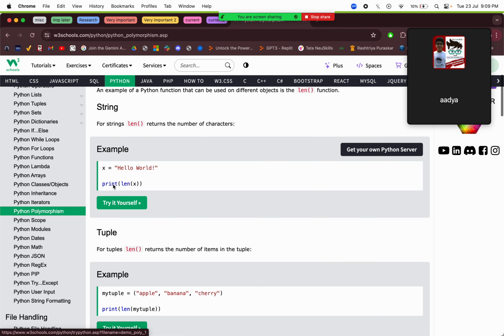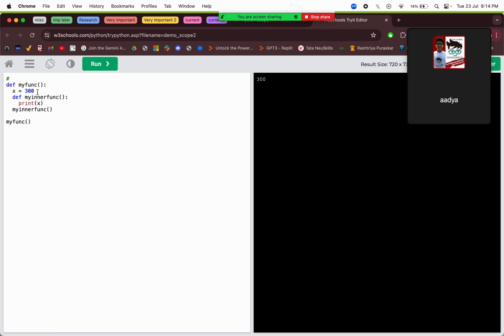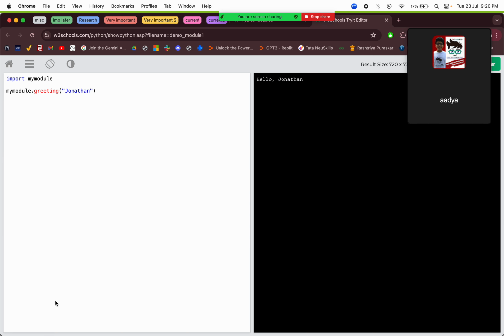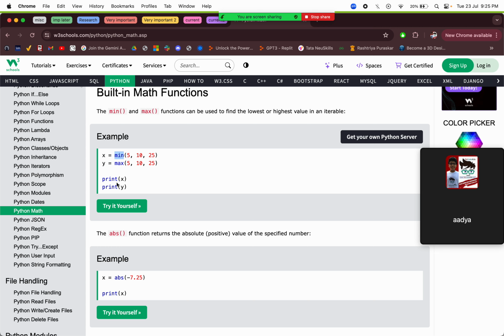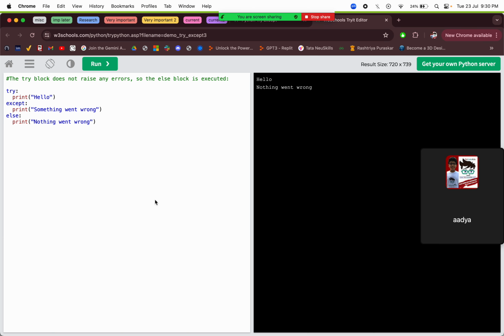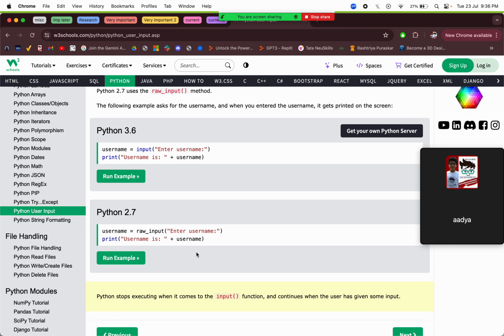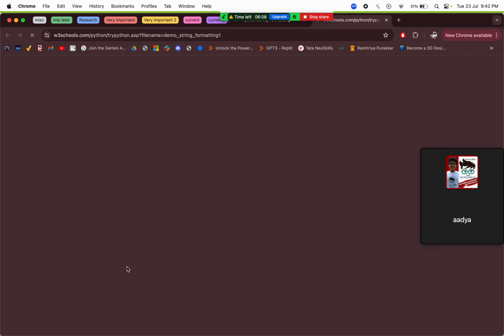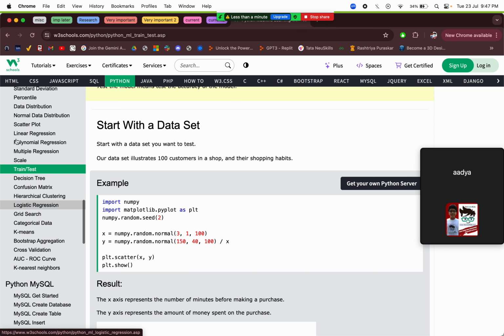Python for Mastering AI & ML | Part-9